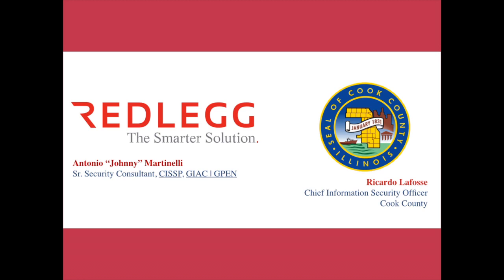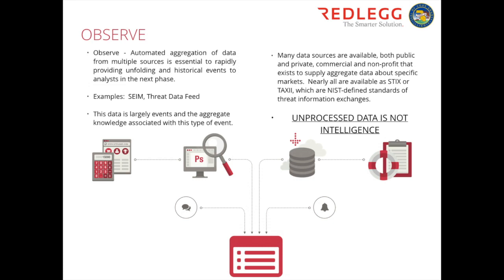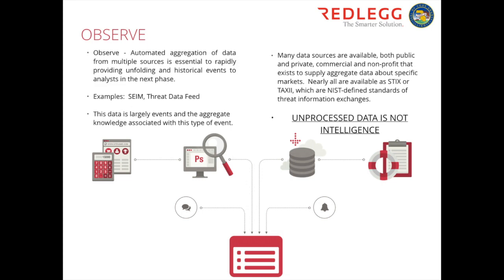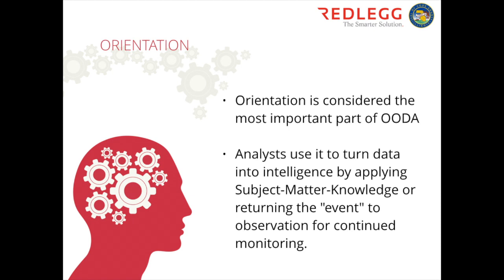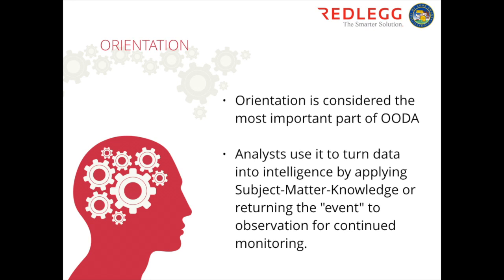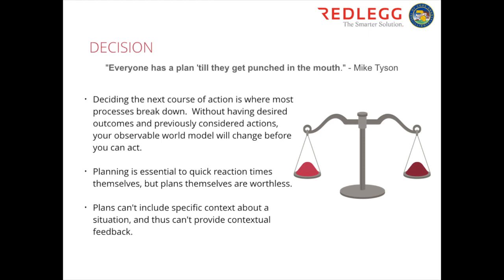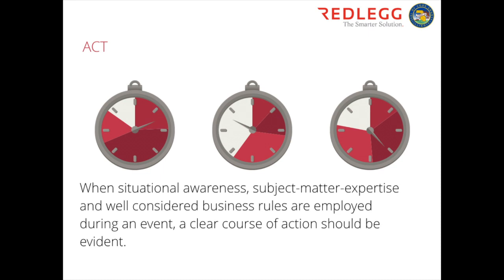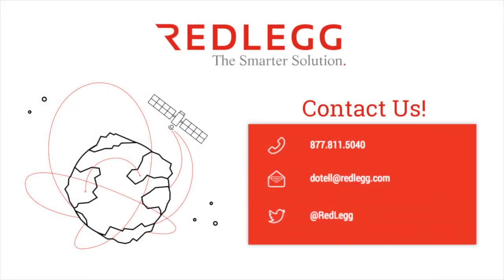Operationalizing Threat Intelligence - Anomali Cyber Threat Day 2017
Discussing using the military's "OODA" method to turn your threat data into actual intelligence, and act on it.